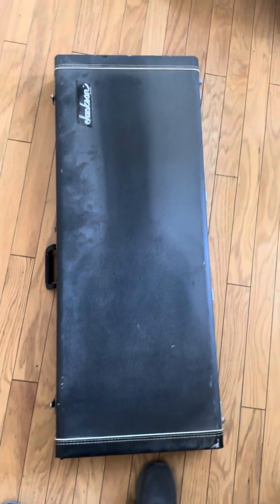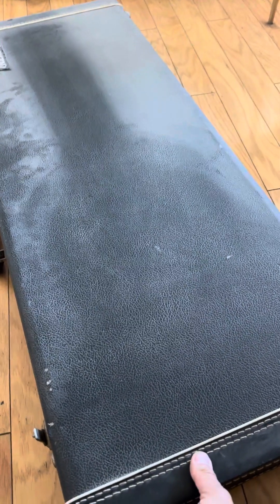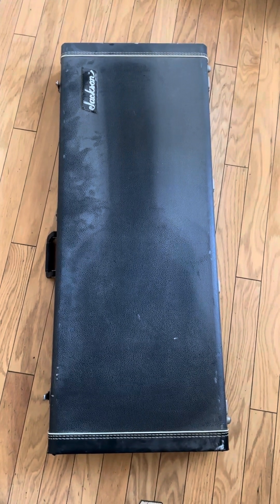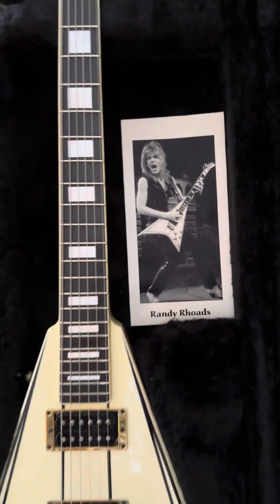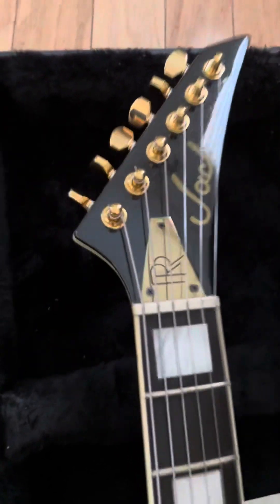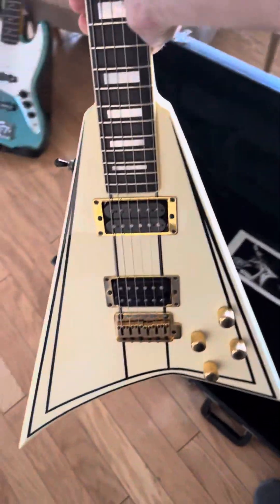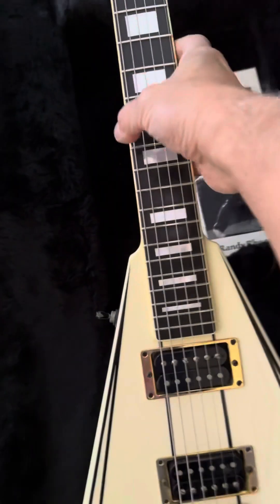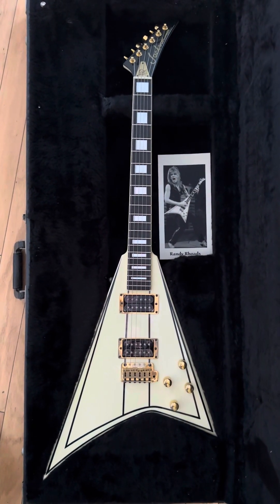RUBEN REZA - my Jackson Randy Rhoads Concorde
Thought it apropos for today to share a little video of my 1992 Jackson LTD Randy Rhoads Concorde.

Miss you, Randy.